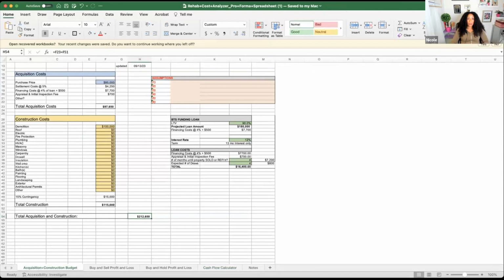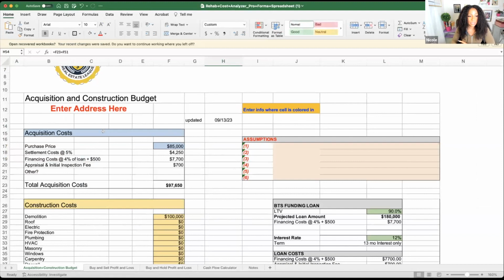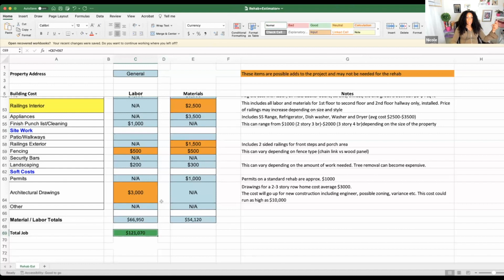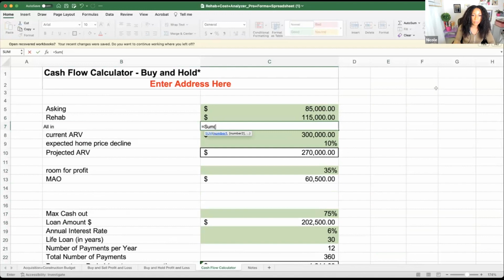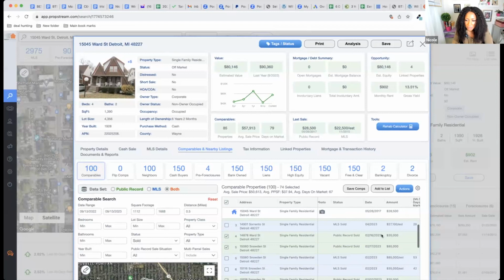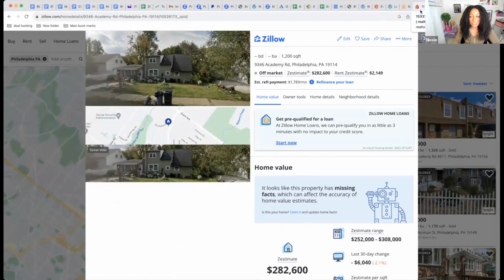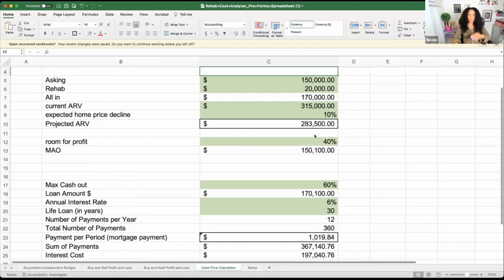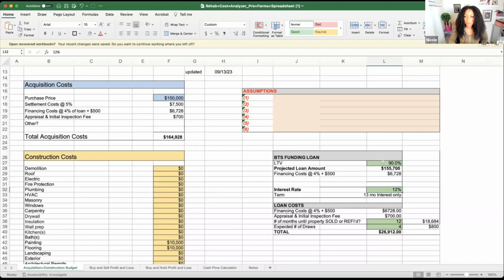Adapting to Rising Interest Rates and Falling Property Values: Deal Evaluation Tips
In this video we tackle the challenges landlords are facing in today's ever-changing real estate market. In a candid and engaging masterclass held by Nicole Purvy, we explore the difficulties of finding profitable deals, considering factors like rising interest rates and declining property values.

Our expert speaker introduces a powerful spreadsheet tool designed to help real estate investors analyze deals effectively. You'll learn how to input crucial variables such as purchase price, rehab budget, and projected ARV to calculate the maximum allowable offer, all while maintaining your desired profit margin.

We emphasize the importance of adapting your investing strategy to navigate the shifting market conditions successfully. Discover how to stay ahead of the curve by factoring in declining home prices and rising mortgage payments when evaluating potential investments.

In addition to valuable insights, we'll also share details about an upcoming construction management class and a Women in Real Estate summit highlighting the significance of continuous education and networking in the real estate industry.

Join the conversation, ask questions, and gain the knowledge you need to thrive in today's real estate landscape. Don't miss out—watch the video and secure your success in real estate investing!

Nicole Purvy is a toddler mom, author, TEDx speaker, real estate entrepreneur and the CEO of the Better Than Success Real Estate League.

Nicole is also the founder of Philly Real Estate Week and WIRE (Women in Real Estate Summit).

Although Nicole resides in LA, she continues to invest remotely in Philly. She is also a partner of BTS Funding

The Better Than Success Real Estate League is the The World’s Most Comprehensive and Robust Real Estate Club for first-generation entrepreneurs, investors and wealth builders.  With the leadership of our 12 BTS Certified Real Estate Executives, we guide our member-investors through our unique engineered psychology-based approach that has been proven to help:

W2 employees transition to full-time real estate business ownership QUICKLY
First generation entrepreneurs become real estate investors FASTER, and
Existing real estate investors both scale their real estate businesses EFFICIENTLY and earn extra income through real estate coaching and mentoring.
WHAT OUR MEMBERS GET
•12 Vetted and Certified Real Estate Executives
•Real Estate AI Mentor
•Group Coaching and Accountability
•Deal Analysis Lab and Tutoring
•Togetherness & Community
•Personalized Lessons and Lectures
•Weekly Real Estate Masterminds
•Weekly Real Estate Workshops and Networking
•Real Estate Market News & Data
•ARV Magazine
•Better Than Success Book Club